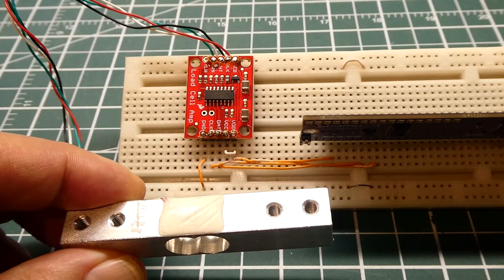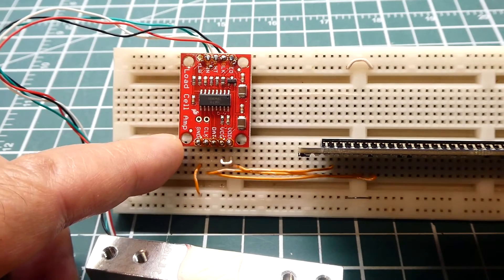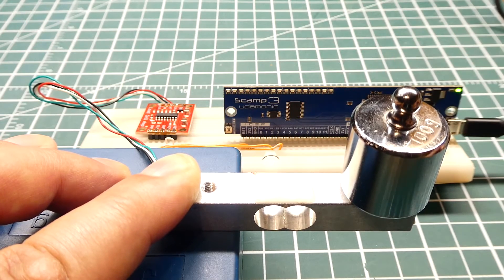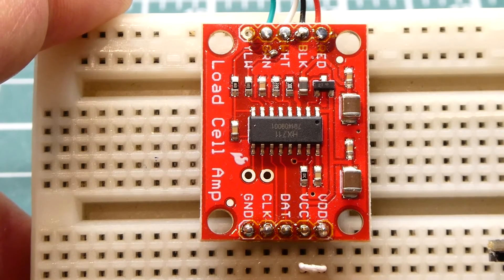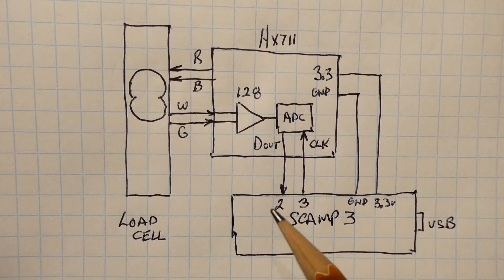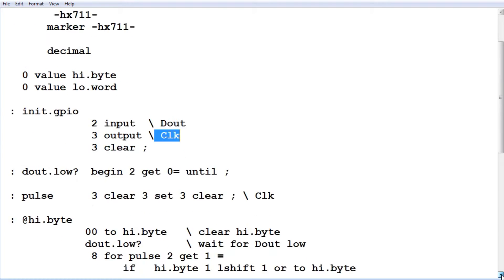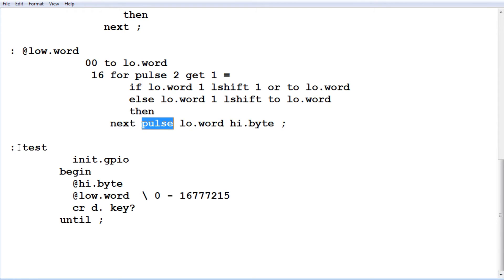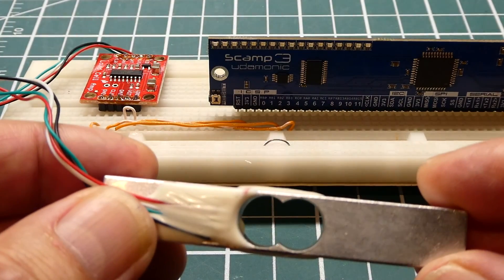Load Cell Interface / HX711 / Scamp3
This video will describe how to interface a load cell to a microcontroller using a HX711 load cell amplifier breakout board. Forth code running on the Scamp3 board will extract the load cell data from the 24 bit ADC onboard the HX711.